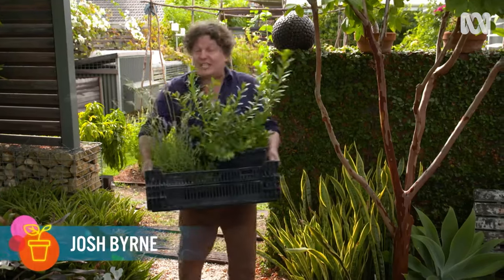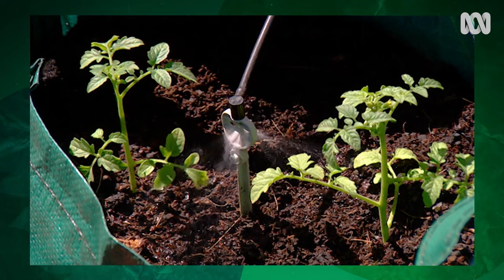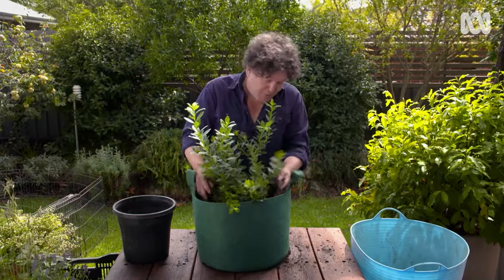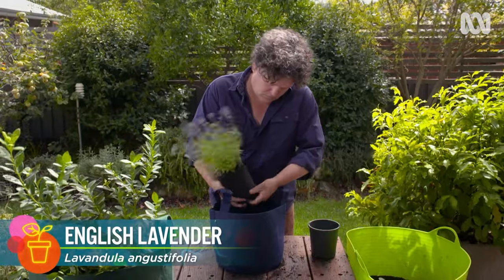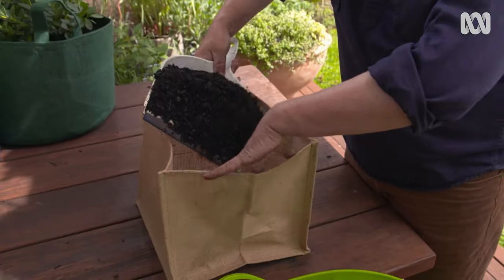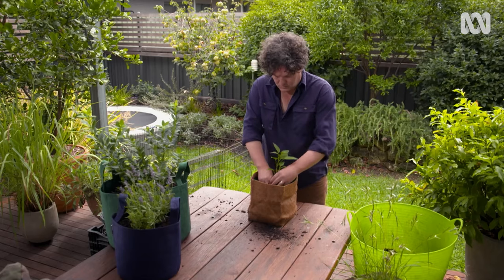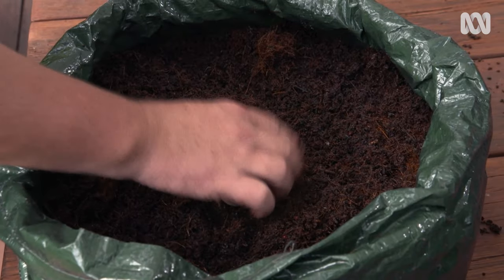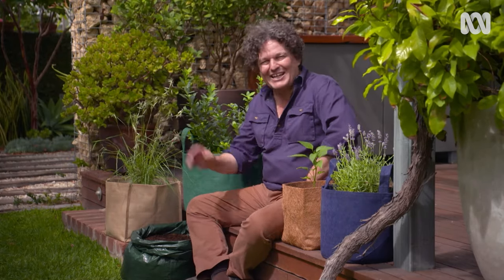How to grow more plants and maximise space using grow bags | Gardening 101 | Gardening Australia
If you are short on space for productive plants, whether your garden beds are already full, or you haven’t got a garden at all, grow bags could be a simple solution to squeeze in more plants, anywhere!
Grow bags are a great solution to a space problem, especially in smaller gardens with limited room and budget. Even a set of steps or a driveway can be used as growing areas, provided you have access to sun. they are easy to move, so you can shift them when more sun or shade are required.

Josh says, ‘they were really easy at our last place, when we were renting, because it meant we could take at least part of our garden with us.’ Another benefit is that when you aren’t using them, they fold up nice and flat, taking up a lot less room to store than traditional pots.

Josh takes a look at grow bags made of recycled plastic bottles, which have been spun into a fiber. This creates a porous container, ‘water easily passes through it, but also air gets in. That means that the roots don’t get rootbound by circling around like they would in a plastic pot. The roots grow to the edge of the bag, and then they stop.’ This is called ‘air pruning’ of the roots.

In a 39L bag, he pots up a blueberry plant. Growing it in a container like a bag means that he can provide the perfect acidic soil mix that the blueberry will thrive in. He pots up an English lavender in the smaller, 16L grow bag. This is filled with premium potting mix, and takes advantage of the excellent drainage in this style of grow bag. Finish it off with an underplanting of common thyme.

He moves onto a square, jute fibre grow bag, which is lined with plastic. This will result in retaining more water than the other bag options. Josh is planting a native lemongrass, which is a very hardy plant that thrives in moister soils and can handle flooding.

The next bag is interesting, it is made of coconut coir, which will biodegrade over a few years. It is great to plant with an ornamental or tree that you eventually want to put into the garden, as once you have a spot for it you can plant the whole thing directly into garden soil, with the coir bag around it. In this, Josh plants a jalapeno chili, using premium potting mix.

‘Spuds are probably the classic grow bag crop, and I’ve had plenty of success with this method over the years.’ He is using a mix of 50% coir and 50% potting mix, which is low-cost, and lighter than just using straight potting mix. ‘Start with about 150mm of mix at the base. Layer your seed potatoes, then cover with another 100mm of mix. Once the seed spuds shoot, keep adding mix around the stems at they grow until the bag is full. But don’t smother the tips!’ Potatoes will set off the tip of the plant, and can be harvested as baby potatoes, or as larger potatoes once the plant dies down.

‘Like other plants grown in containers, they will need regular watering and fertilizing to thrive.’

It’s so easy to add extra growing space to your place using grow bags. If you choose the right plants, it can be productive and also look good!